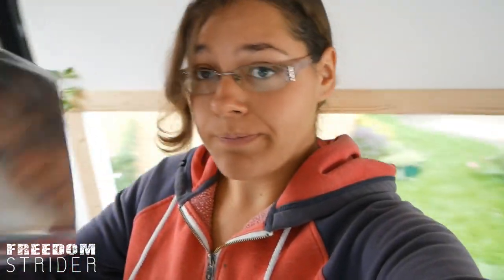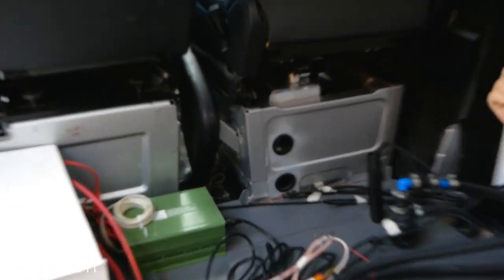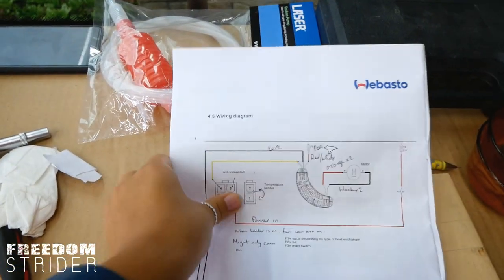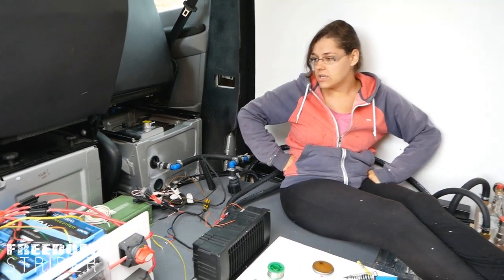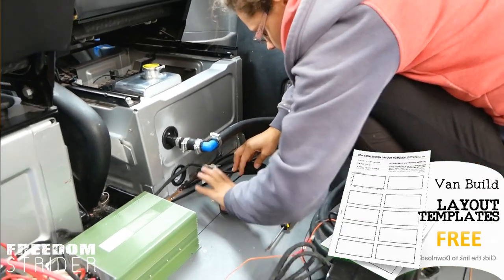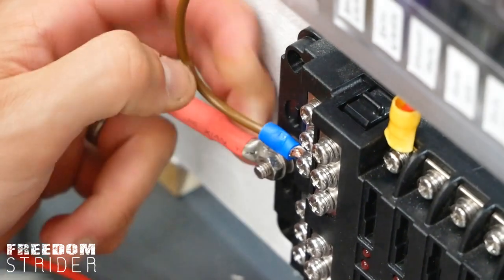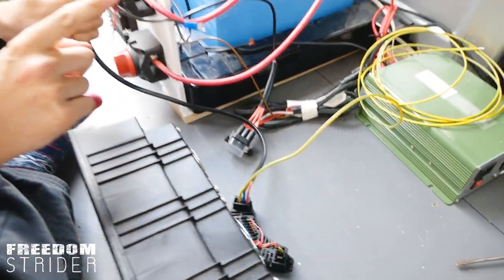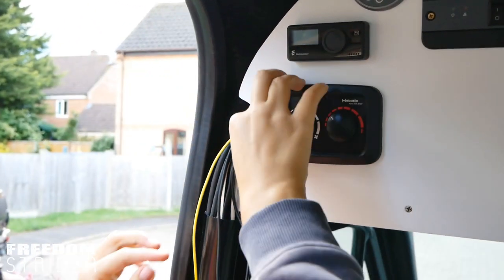Diesel Hydronic Heater ERROR! | Sprinter/Crafter Van Conversion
Our diesel hydronic heater FAILED to start. What is the problem with our diesel hydronic water heater? We attempt to fix the error with our espar hydronic system allowing us for hydronic underfloor heating in our van thanks to our eberspacher hydronic diesel heater!